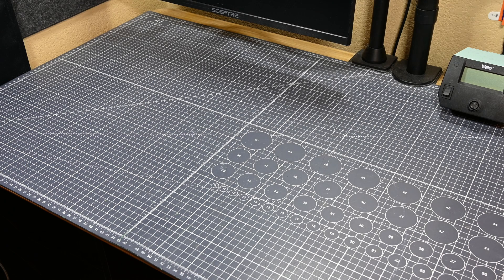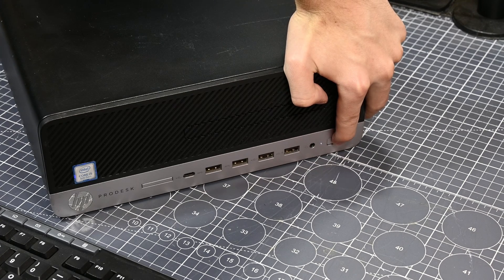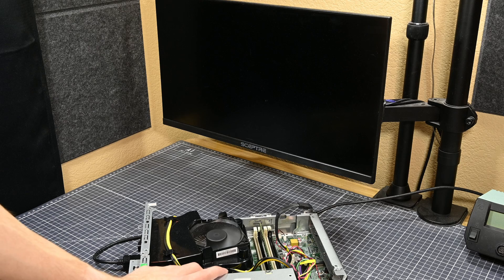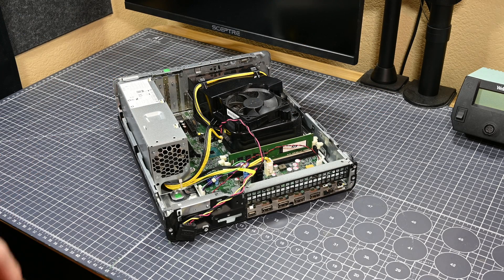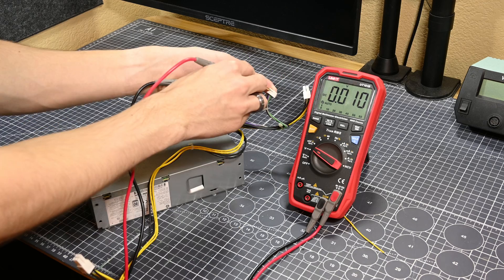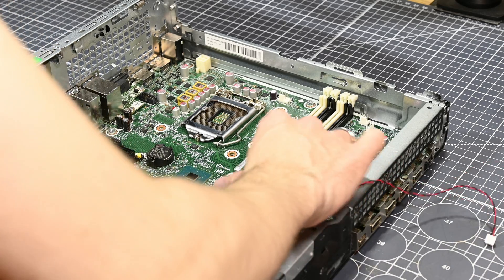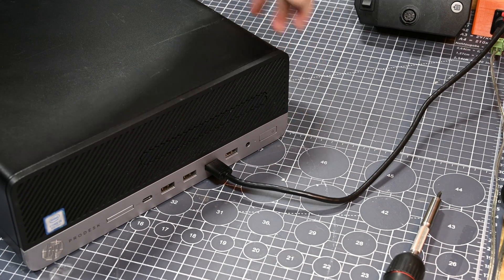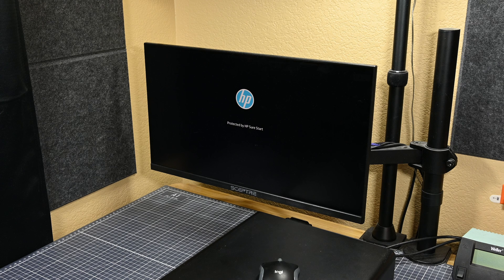This $65 PC Won't Boot Up Properly - Let's Fix It!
Hello there and welcome to my video. In today's video, I'm going to be fixing an HP ProDesk 600 G4 SFF with an i5 8500 that won't power on normally or POST. This PC's problem was a little more convoluted than I originally thought, but thankfully this didn't stop me from getting it working in the end.